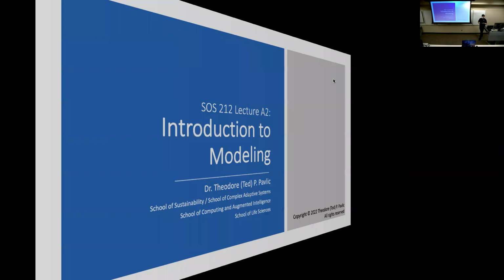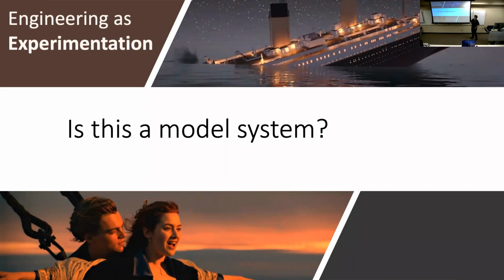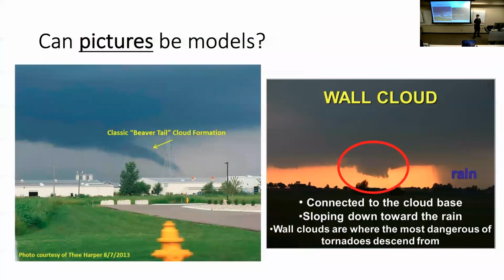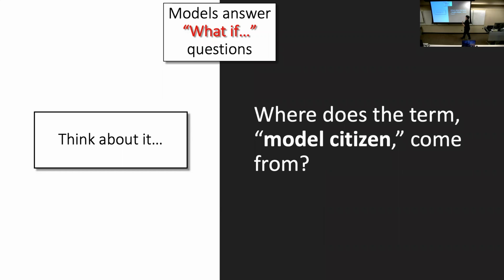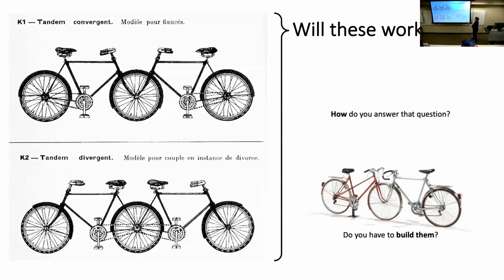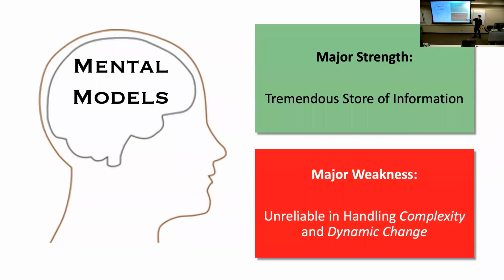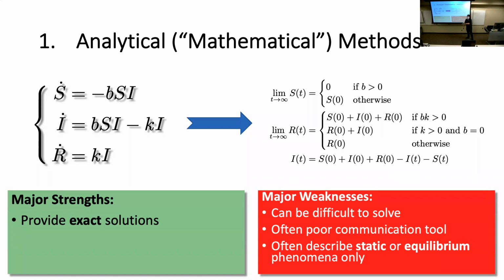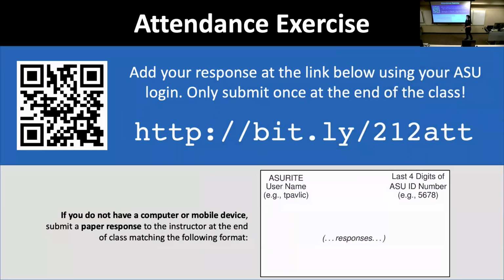SOS 212: Lecture A2 (2022-01-13): Introduction to Modeling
In this lecture, we dig more deeply into the definition of a model and the types of models. We focus on how anything can be used as a model so long as it is being used to answer a "What If" question. In other words, models are defined by how they are used and not what they are made of. When then discuss the differences between mental and quantitative models (pros and cons of each). We finish with a description of the different ways that quantitative models are used, the different types of quantitative models, and the different types of simulation.

This lecture was recorded by Theodore Pavlic as part of SOS 212 (Systems, Dynamics, and Sustainability) at Arizona State Univesrity.